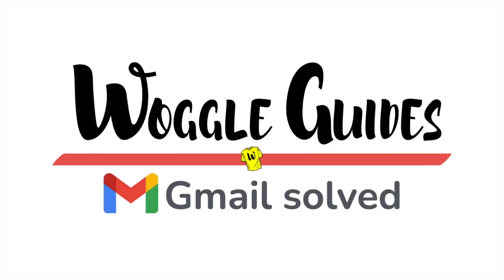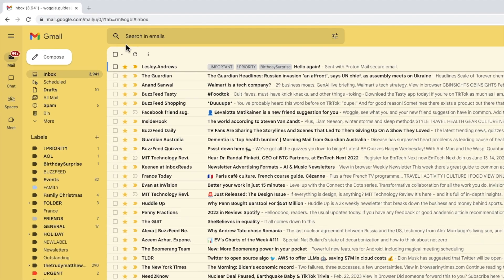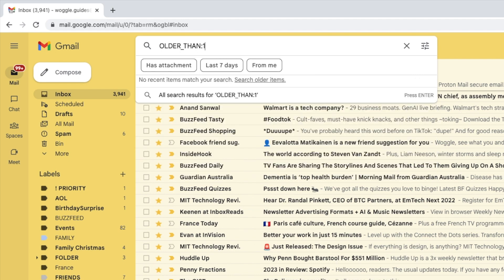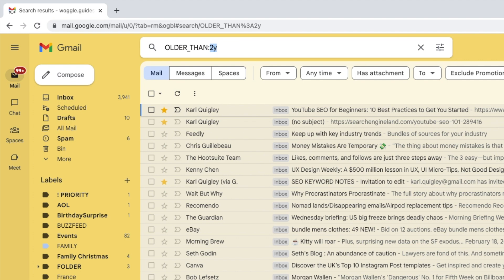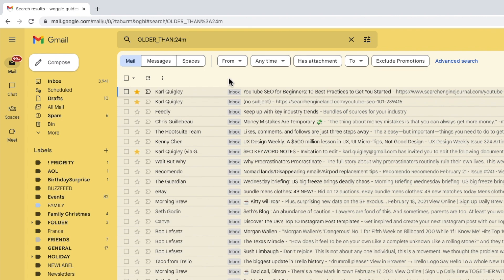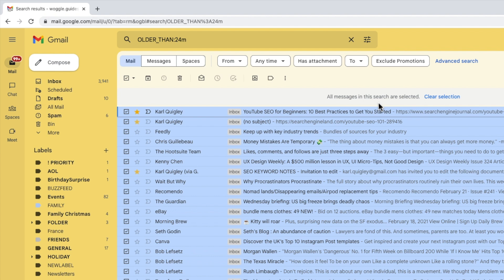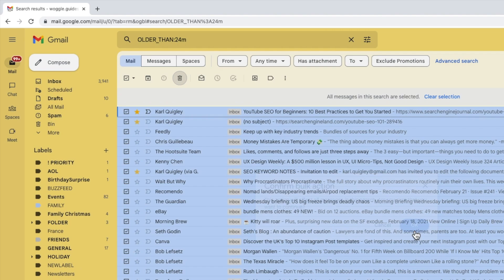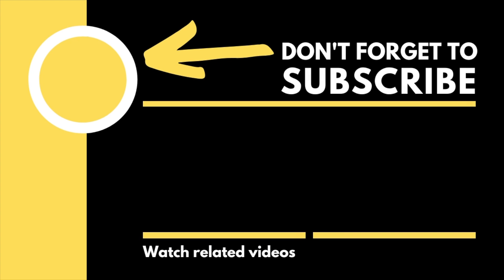Delete old emails Gmail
In this guide, I’ll explain how you can quickly find and delete older emails in Gmail.

*🕔  Key Moments*
00:00 | Introduction
00:14 | How to delete old emails in Gmail
03:03 | Wrap up